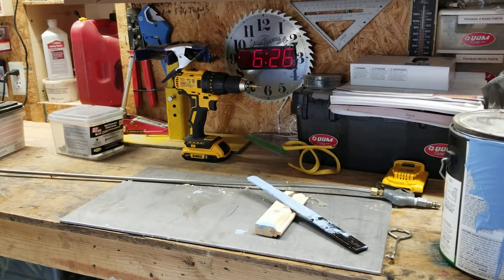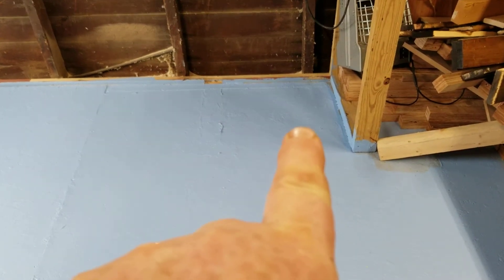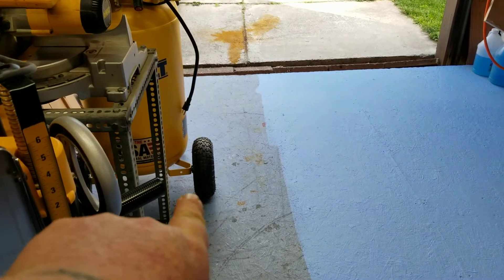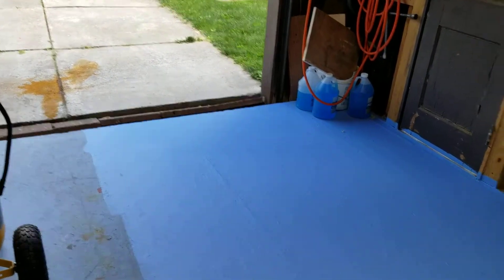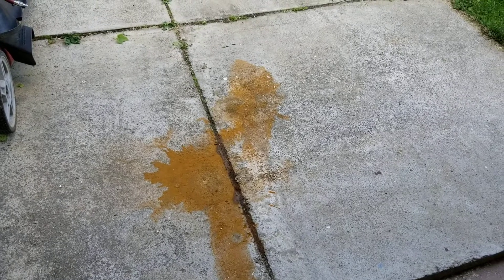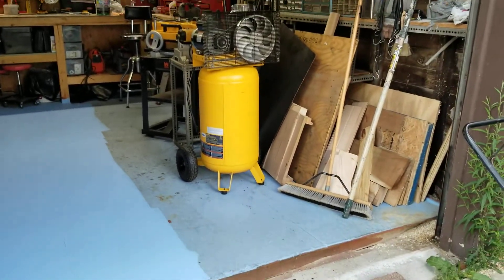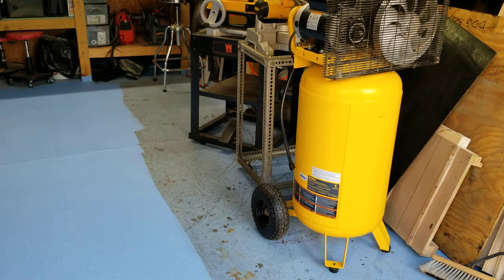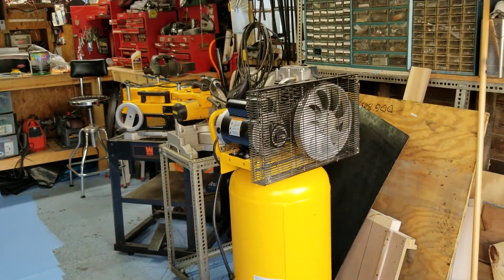FINISHING UP SOME PROJECTS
Work  and more work..